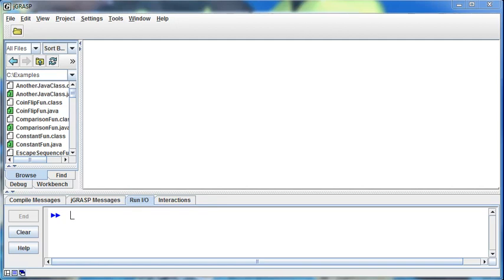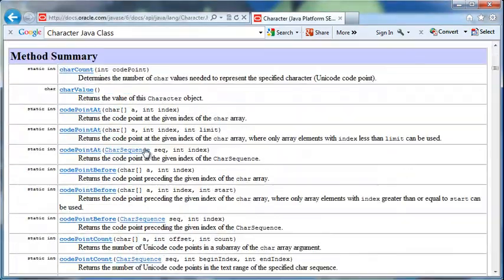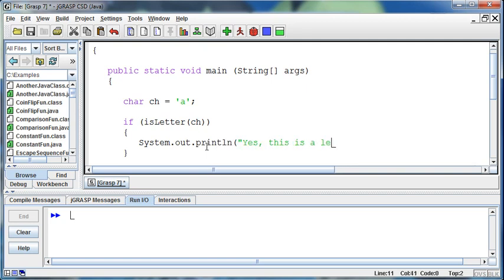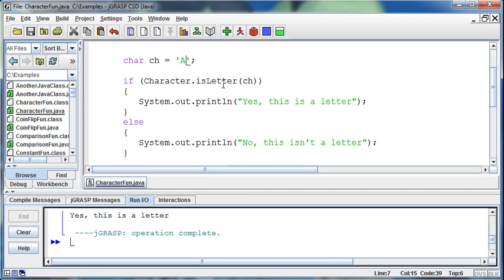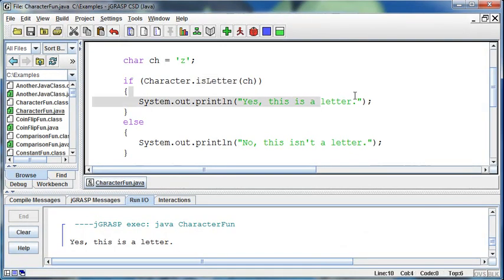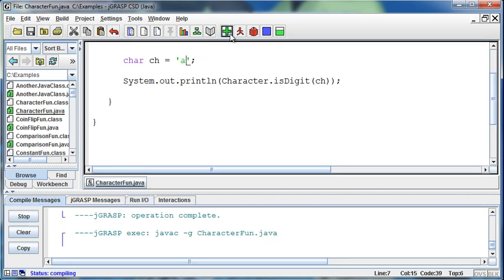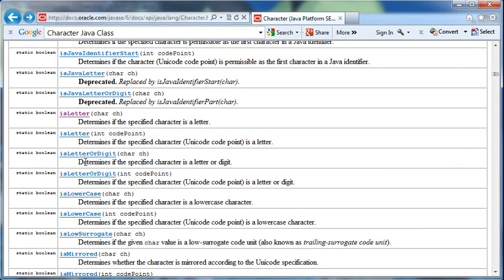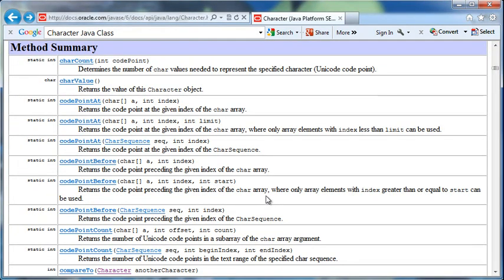040 - Character Class